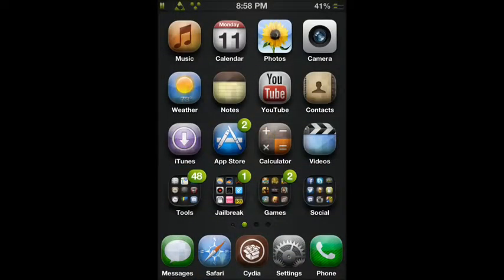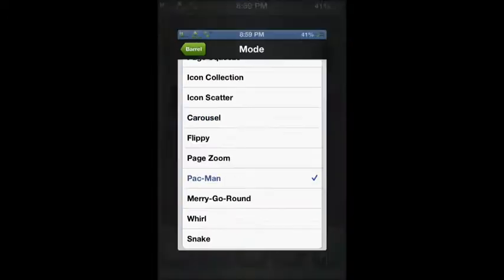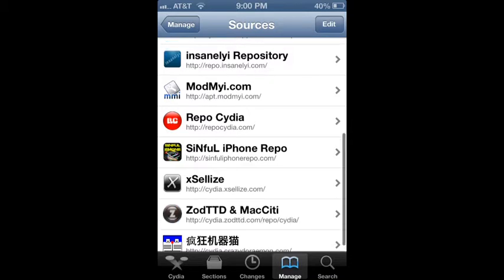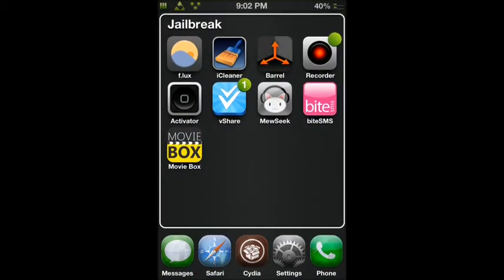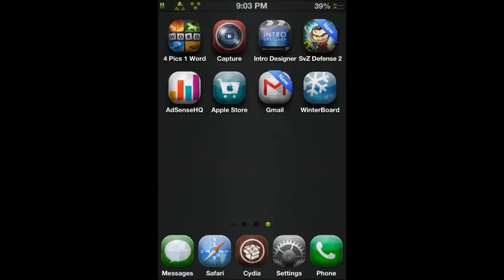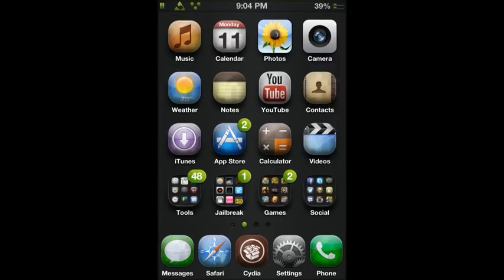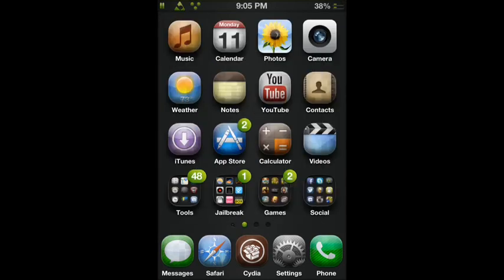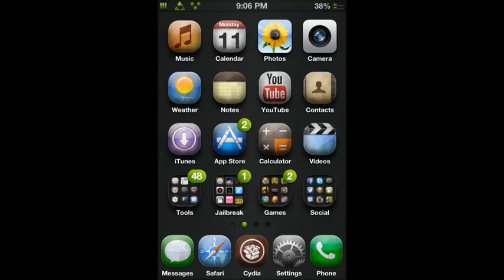Beginners Guide To Jailbreaking your IOS Device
Complete guide on what jailbreaking is and what to do after jailbreaking your iDevice. What benefits are in jailbreaking